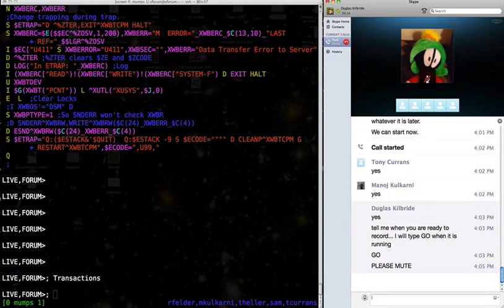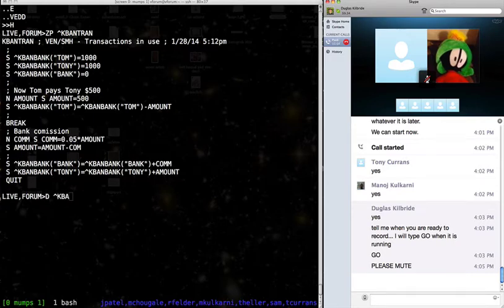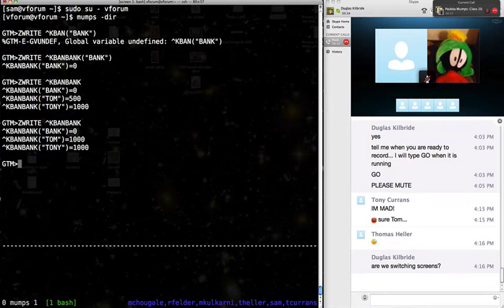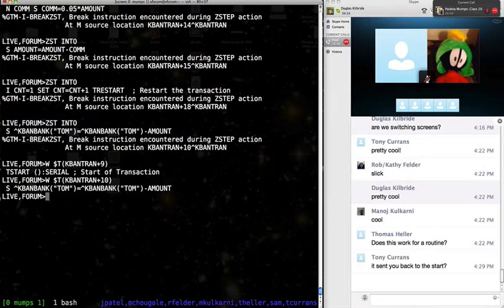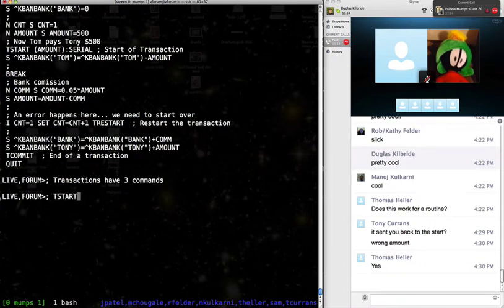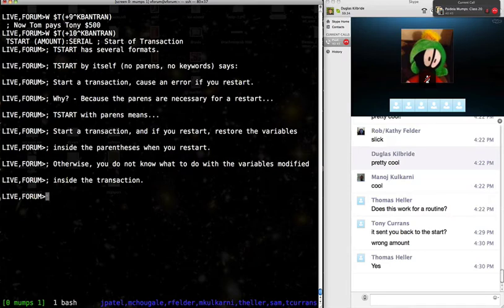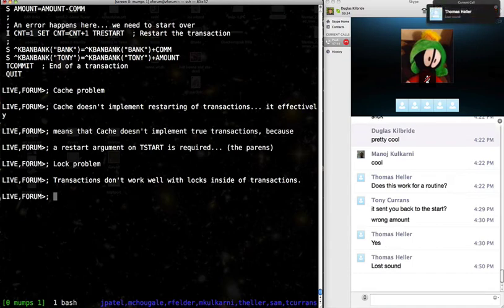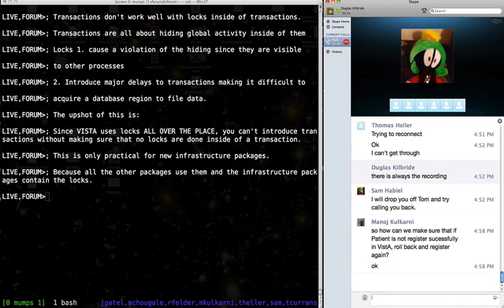MUMPS Class 20 20140128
Transactions—Twentieth and last in a series of Sam Habiel's MUMPS Programming Class for VISTA Expertise Network's Paideia program.